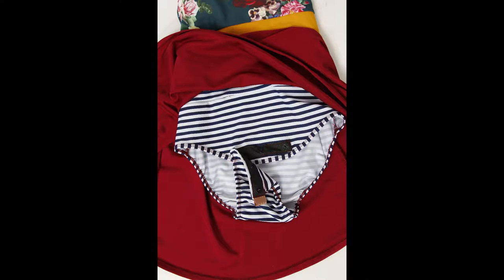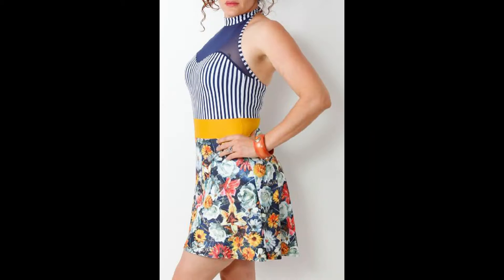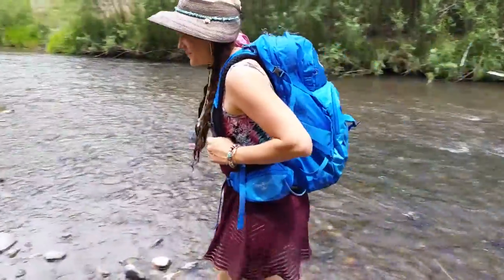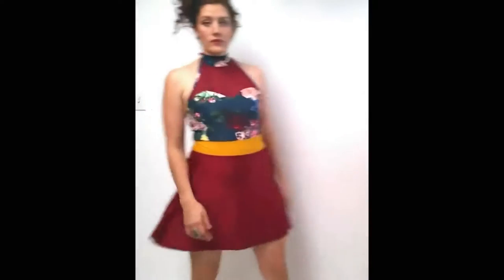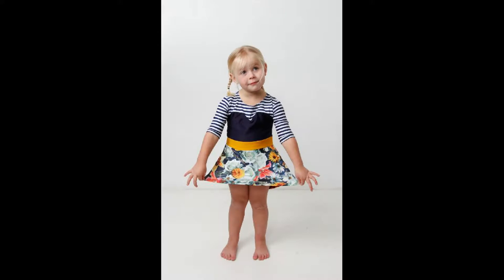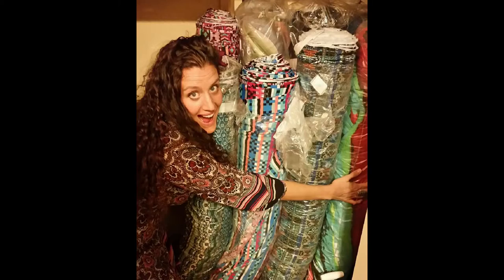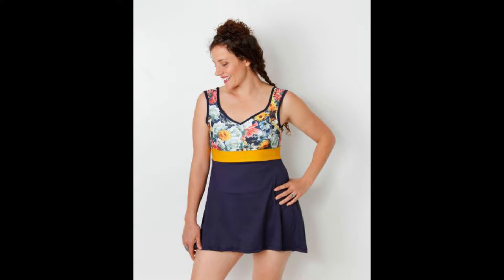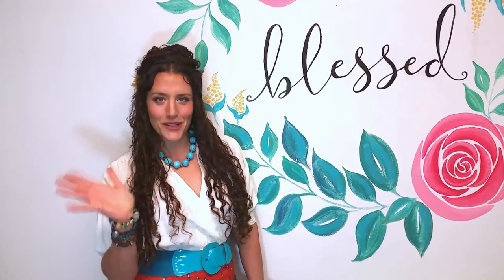Lady Swim Dress by Lady Hike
The first-ever functional swimming suit that offers women comfort, coverage AND was actually designed for her anatomy!

Petals Panties
Built-in Bra
Long High Low Skirt
Choice of top style
Quality fabric